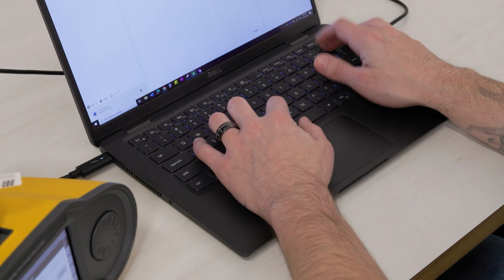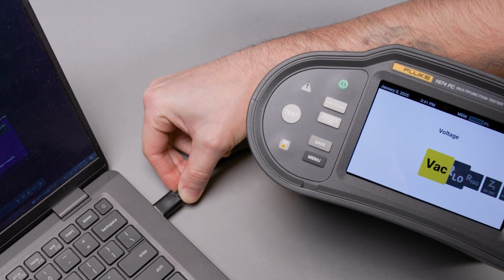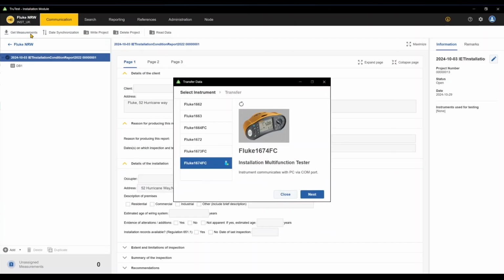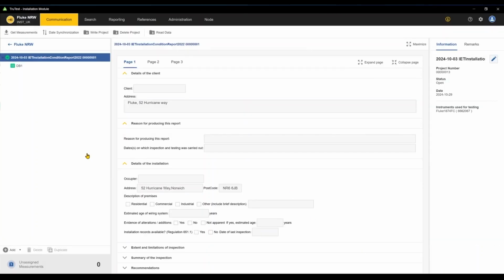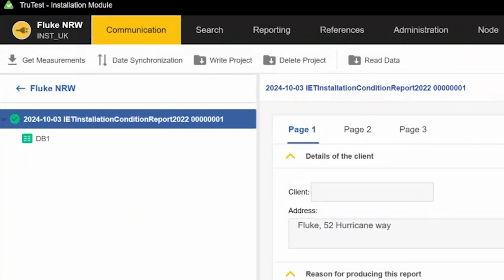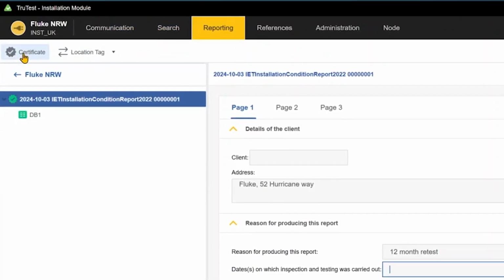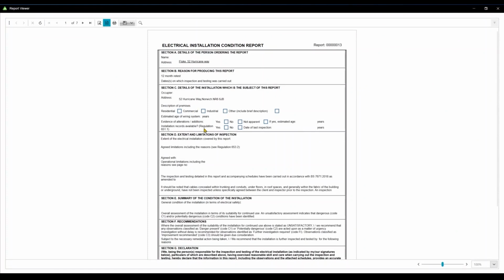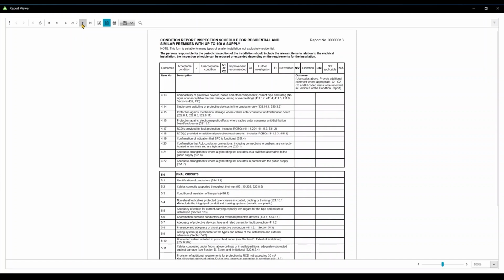Fluke 1670 Series: How to Build a Report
Learn how to generate and build detailed reports using the Fluke 1670 Series insulation testers in this step-by-step guide. This video covers essential features, data export, and best practices to help you create accurate and professional reports for electrical installations and testing. Perfect for electricians, engineers, and technicians looking to streamline their documentation process.